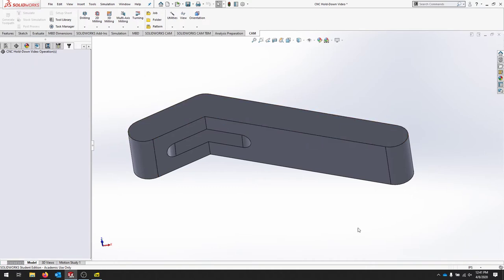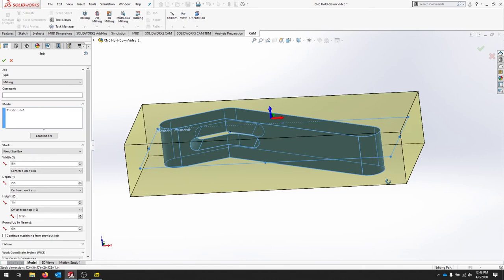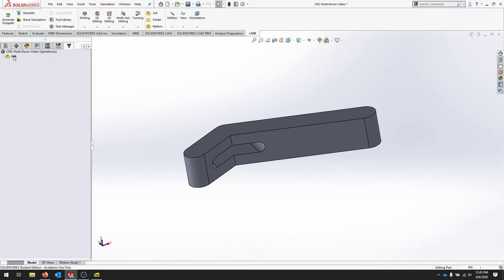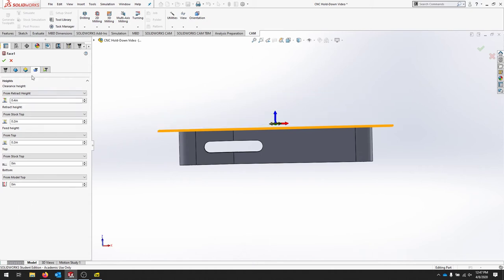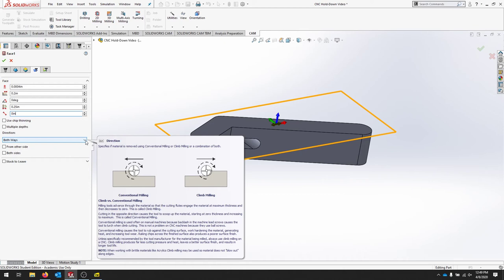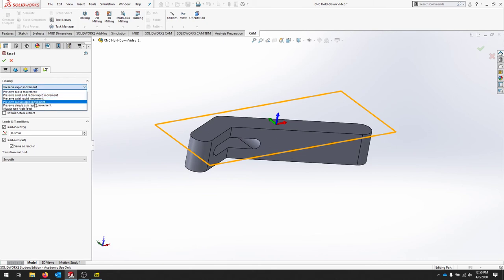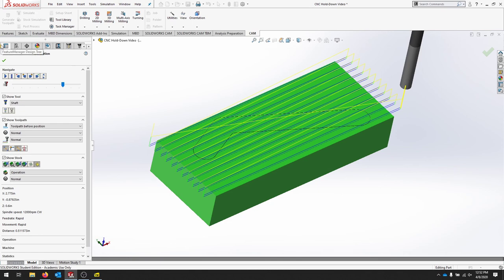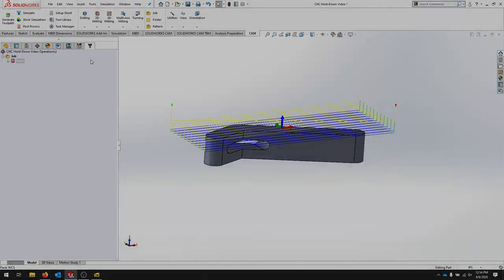HSMWorks Setup & Simple Facing, pt. 2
Continuing from the previous video we create a job in HSM to prepare our stock material and create a 2D facing operation.